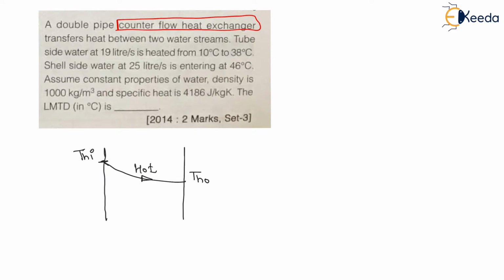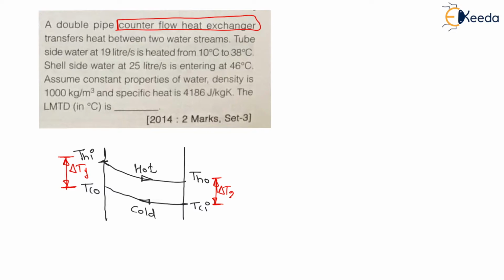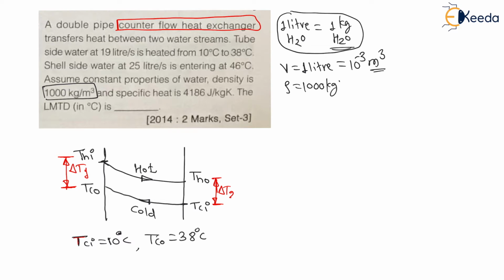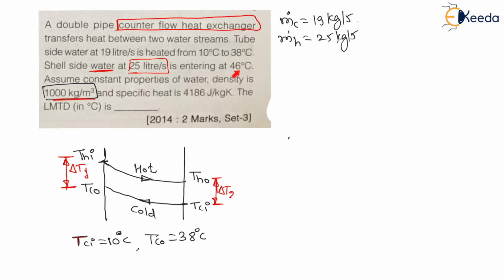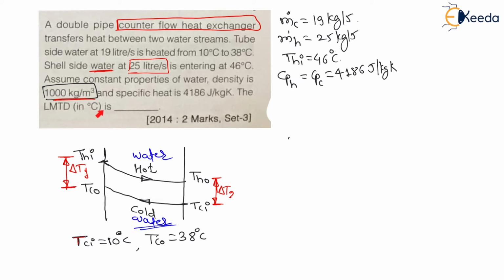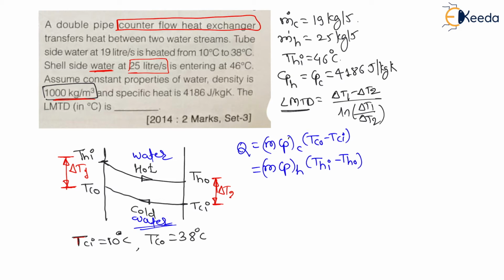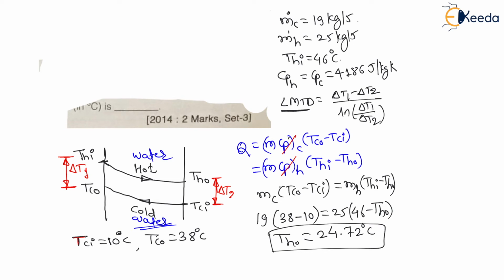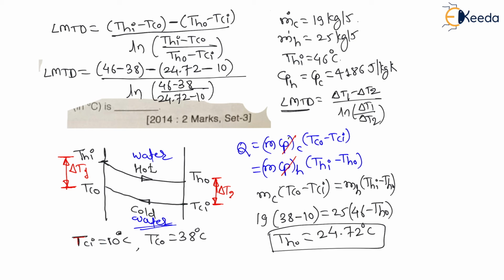GATE 2014: Counter Flow Heat Exchanger | Heat Exchangers in Heat Transfer | GATE ME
In this video, we dive deep into GATE 2014, focusing on Counter Flow Heat Exchangers - a crucial topic in Heat Transfer. Understanding the principles behind Heat Exchangers is vital for GATE Mechanical Engineering aspirants. Join us as we break down the core concepts, providing you with a comprehensive understanding. Don't miss out on this insightful session designed to boost your exam preparation. Let's master Heat Exchangers together!

Happy Learning.